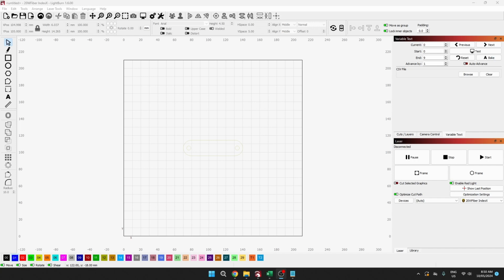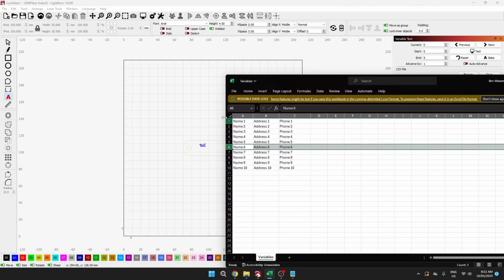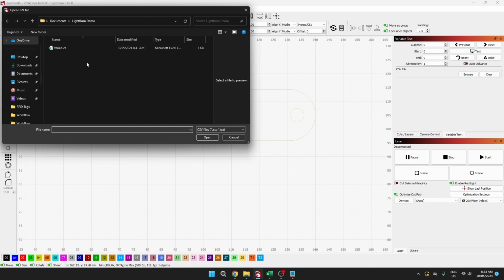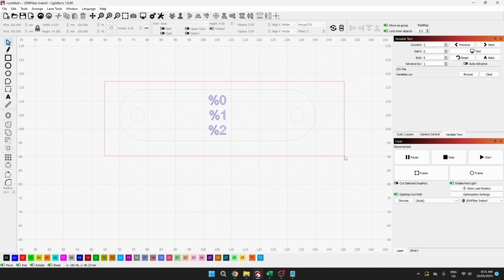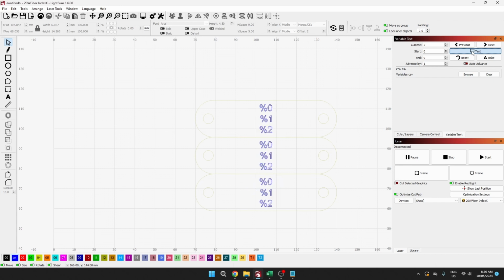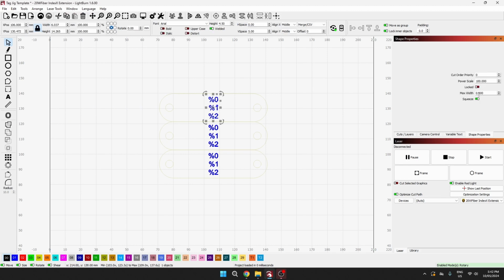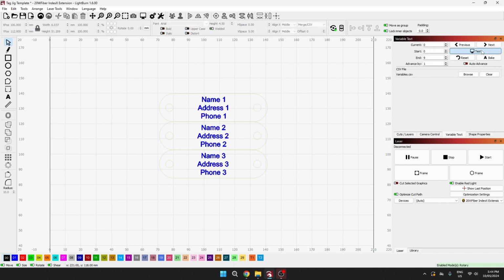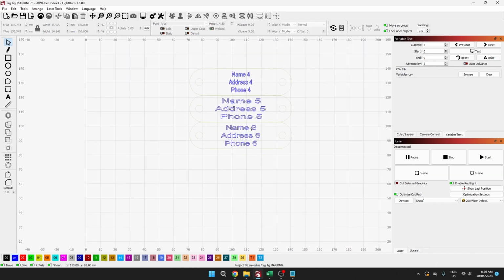LightBurn Variable Text pt1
Here's how to set up LightBurn to work with a whole jig of parts all with  variable text automatically updated from a CSV file. You can even automatically scale or squeeze the text to fit.